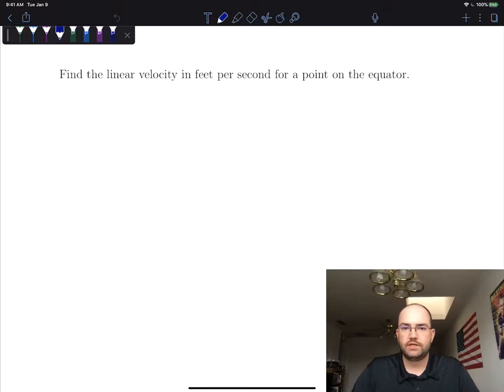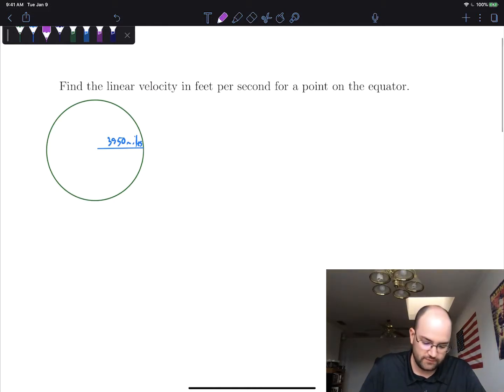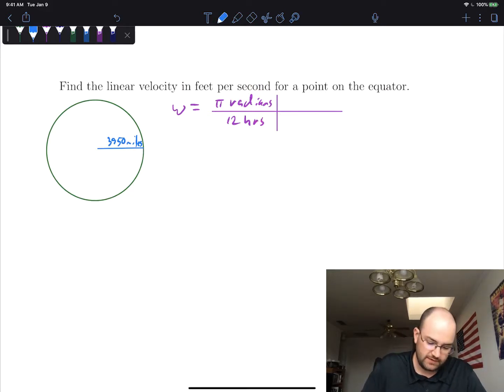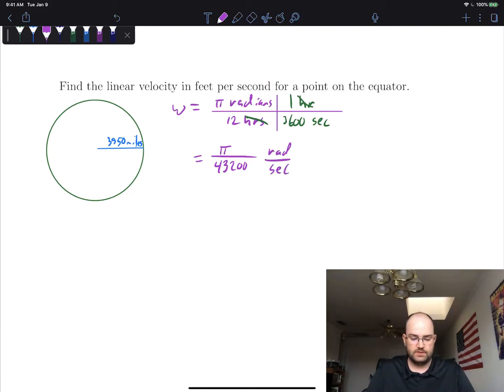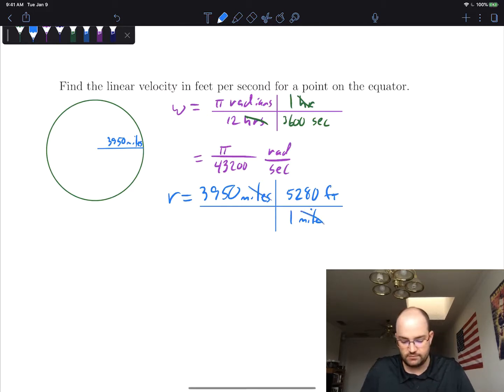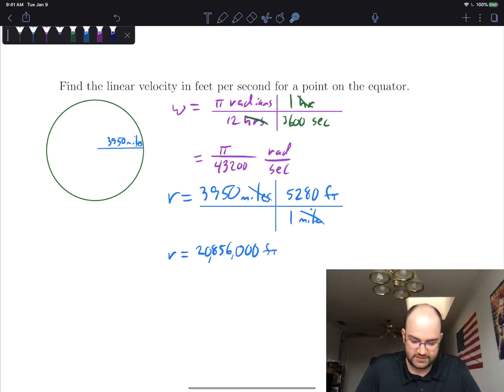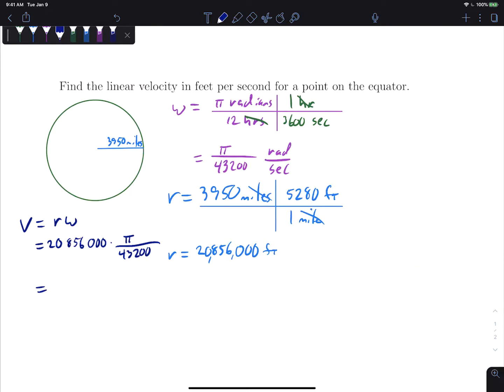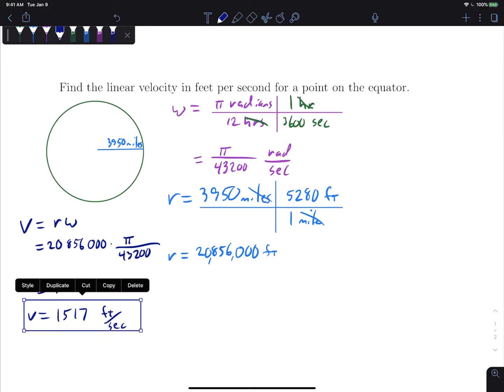1316 Ch1 S3 Ex11 Linear Velocity App